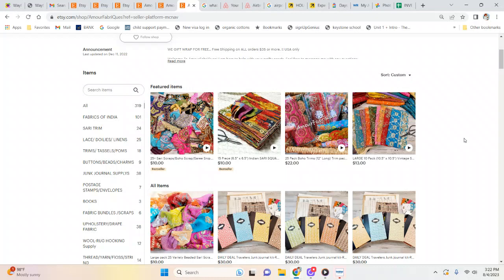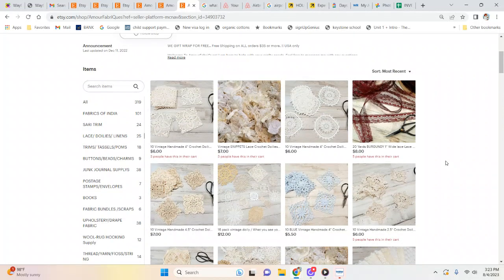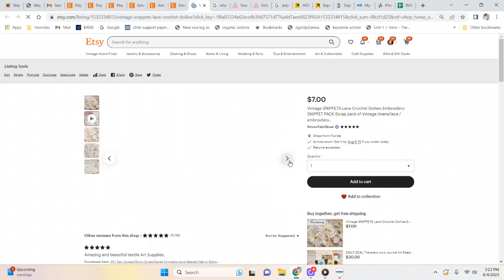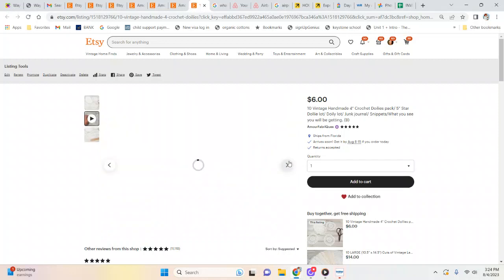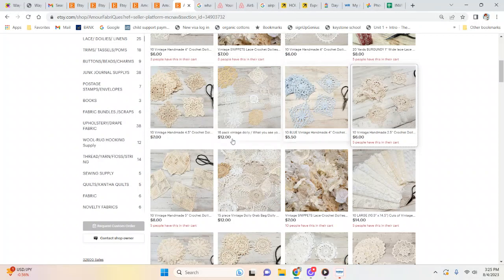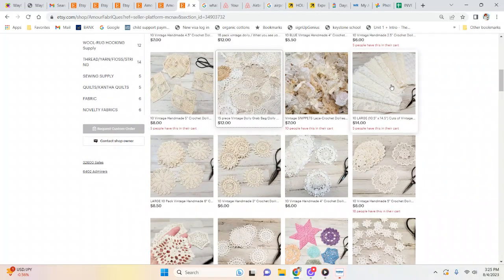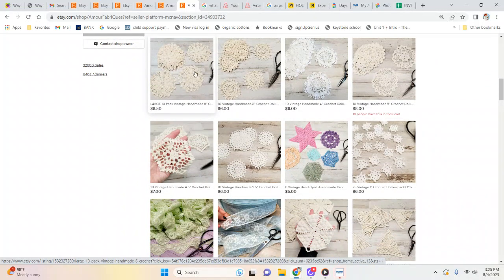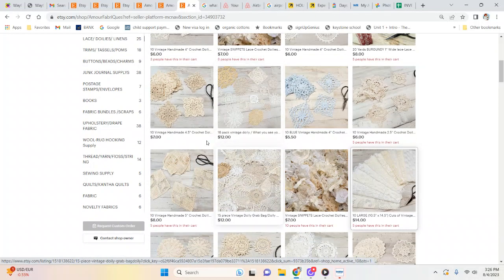PART 2 Of the Daily deal-Newly stocked Vantage doily lots in the shop!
♥I am so glad you guys are patient with me hahaha.. I figured out how to get the shop mode on for you to see what is newly added to the shop.. Click on the shop link below to check out the doily's.

You can Share your work/Shop or Crafty experiences.

You can see what is new in the shop before its gone!

Get a close up on products that are added to the shop. See and understand what each product is before you even get it.

Salena
AmourFabriQues